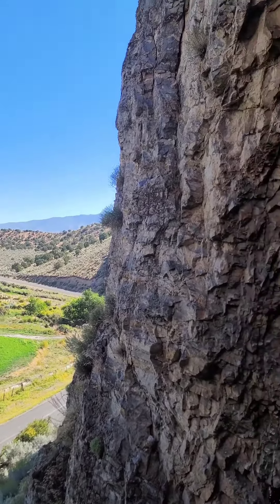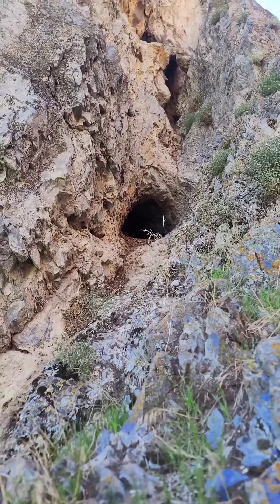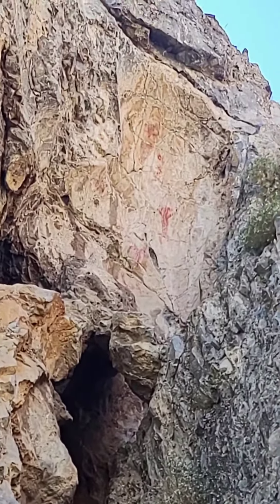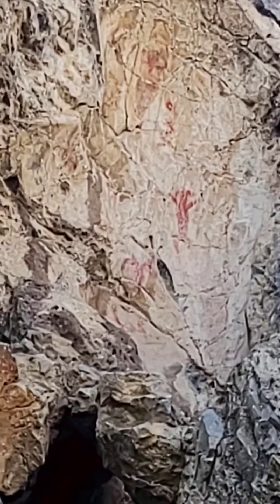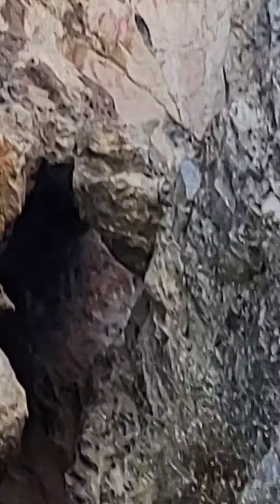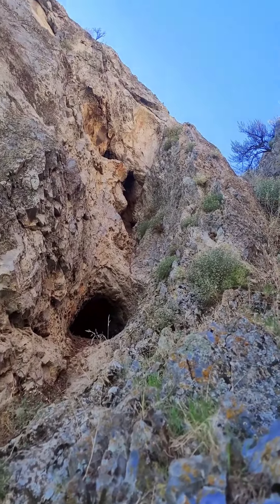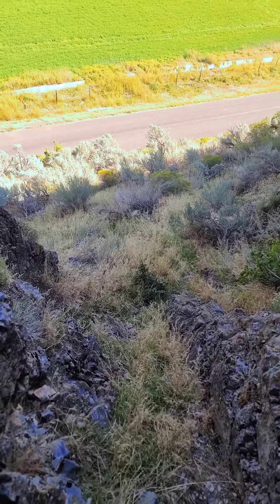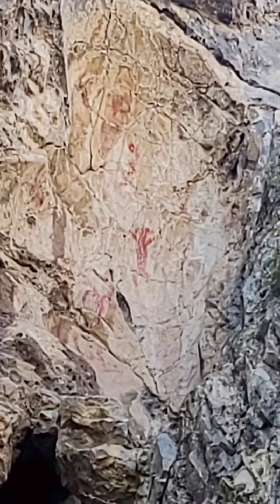Fremont Pictographs high up on a cliff